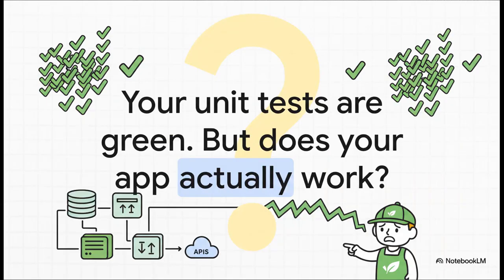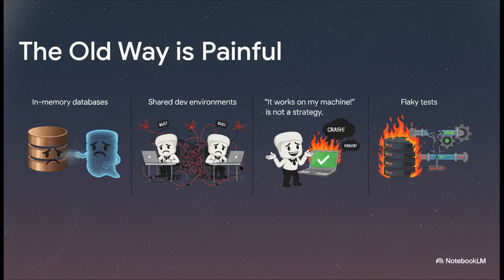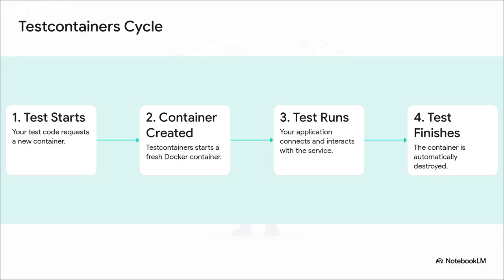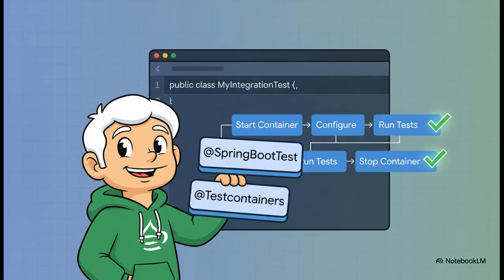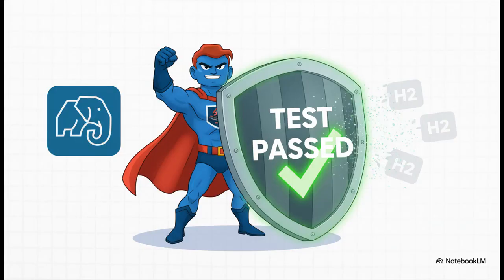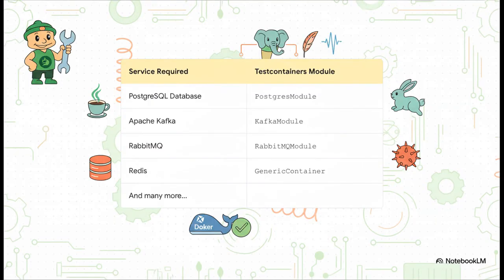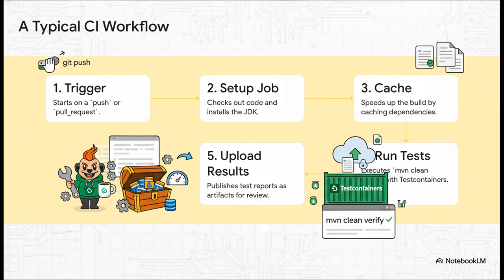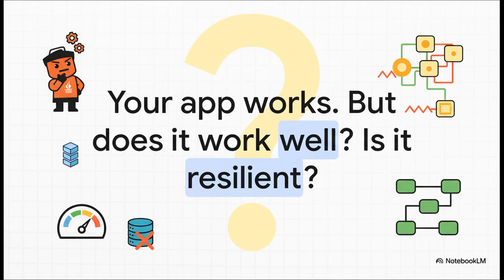Spring Boot & Testcontainers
Spring Boot Integration Testing Masterclass: Harnessing the Power of Testcontainers (with @ServiceConnection)
Are you tired of debugging flaky integration tests that rely on shared infrastructure or incompatible in-memory databases like H2?. Testcontainers offers a robust, open-source framework that revolutionizes how you test Spring Boot applications by providing throwaway, lightweight instances of real services—such as PostgreSQL, MySQL, Kafka, or Redis—running directly inside Docker containers.
In this deep-dive technical tutorial, we provide the technical expertise needed to master Testcontainers, ensuring your tests run in an environment that is as close as possible to production.
Key Technical Takeaways and Implementation Details
We break down the implementation into crucial pieces with clean code examples and configuration steps:
1. Setup and Dependencies
Learn exactly which dependencies are required in your Maven or Gradle build file, including the core Testcontainers library, the JUnit Jupiter extension, and specific database modules (like testcontainers-postgresql). A fundamental requirement is that you must have Docker installed and running on your machine or CI/CD environment.
2. Effortless Configuration with @ServiceConnection (Spring Boot 3.1+)
Discover the most streamlined way to integrate containers: the @ServiceConnection annotation. This annotation, introduced in Spring Boot 3.1, automatically handles the complex configuration:
• It auto-configures the Spring application context by extracting dynamic details (host, port, username, password) from the running container.
• You simply define a static container field annotated with @Container and @ServiceConnection on your JUnit 5 test class, often eliminating the need for boilerplate property setting.
3. Advanced and Reactive Configuration
When using older Spring Boot versions, or when testing with services lacking built-in @ServiceConnection support, or even with reactive database connections (R2DBC), manual configuration is necessary. Learn how to use the @DynamicPropertySource annotation to manually and dynamically inject connection properties at runtime:
• This method is also essential for integrating generic containers when testing resources that do not have a predefined Testcontainers module, such as a custom Docker image.
4. Ensuring Testing Isolation and Consistency
We demonstrate how Testcontainers ensures tests are reliable by stopping contamination between test data and actual data. Crucially, learn how to prevent Spring Boot from defaulting to an in-memory database like H2 by explicitly using @AutoConfigureTestDatabase(replace = Replace.NONE) on your slice tests (e.g., @DataJdbcTest).
5. Beyond Testing: Development Time Integration
Extend the power of Testcontainers beyond testing! Explore the Spring Boot Docker Compose module, which enables automatic provisioning and wiring of development services (like PostgreSQL, Kafka, or Redis) directly from your compose.yml file, fostering a consistent development experience